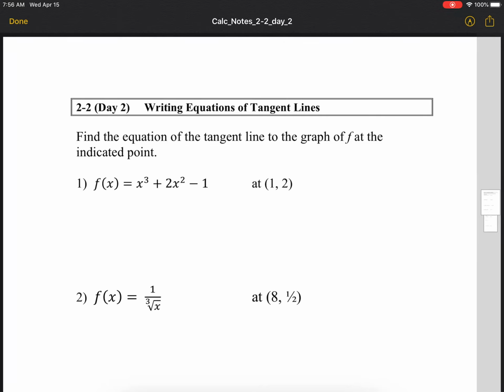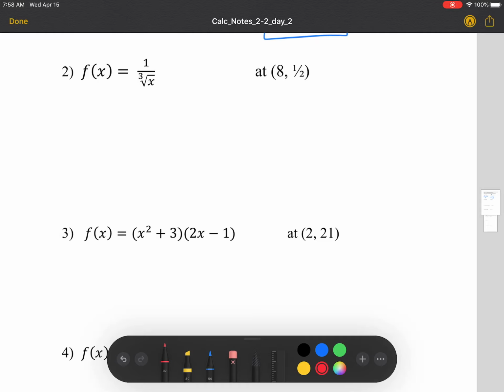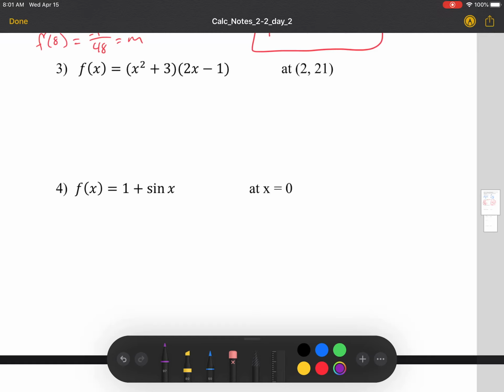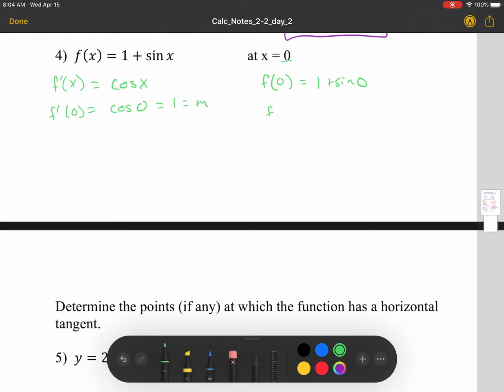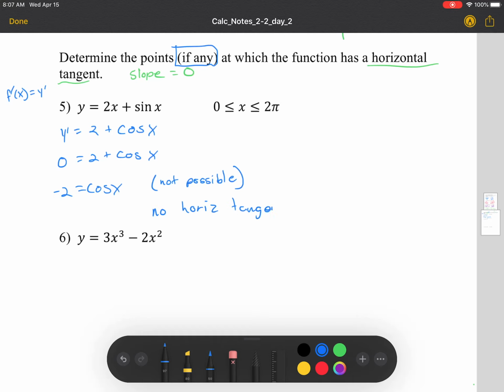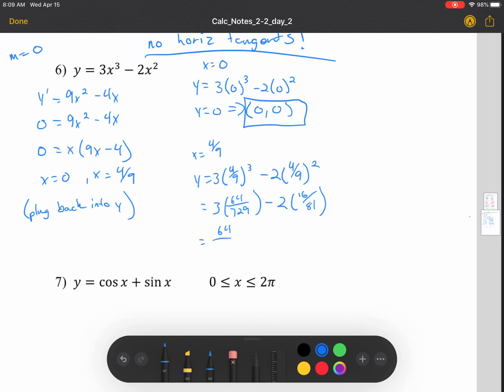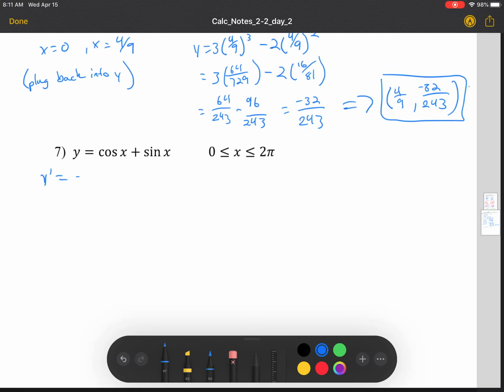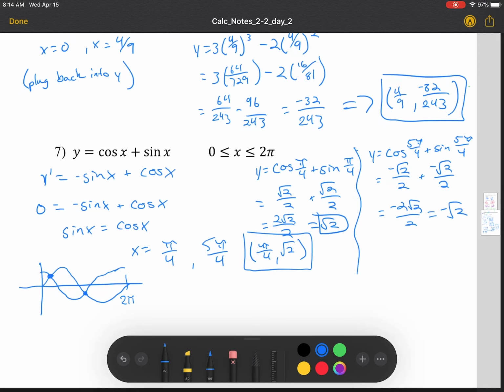2.2 Writing Equations of Tangent Lines Day 2